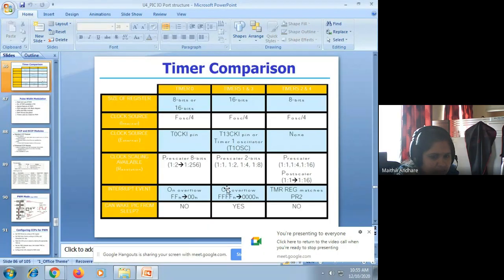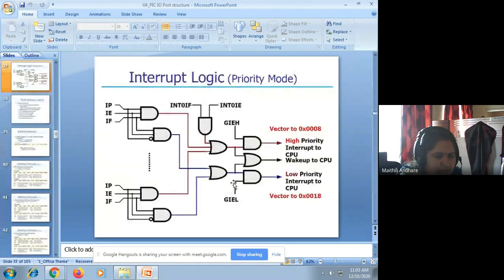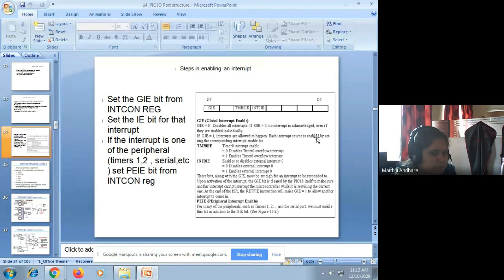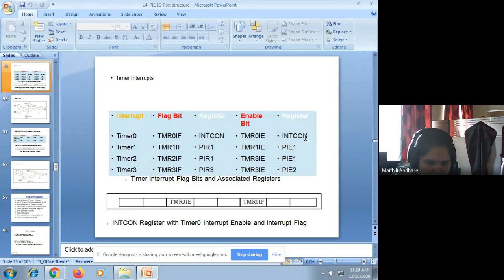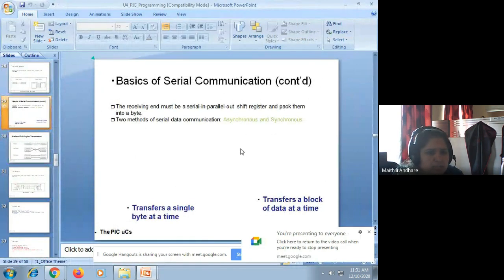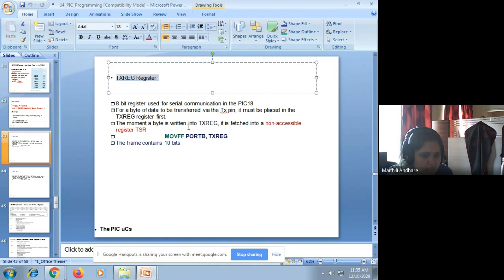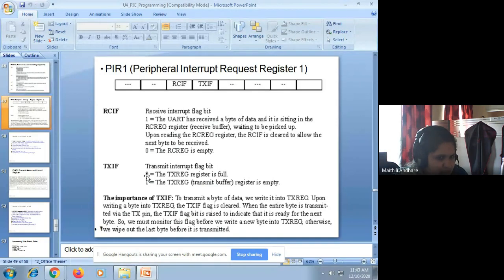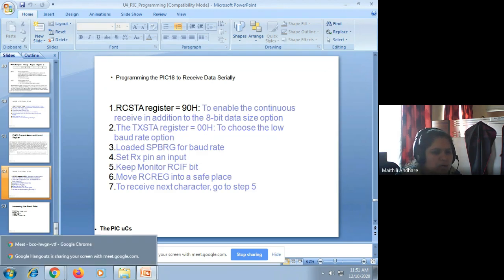bco hwgn vtf 2020 12 09 at 21 25 GMT 8